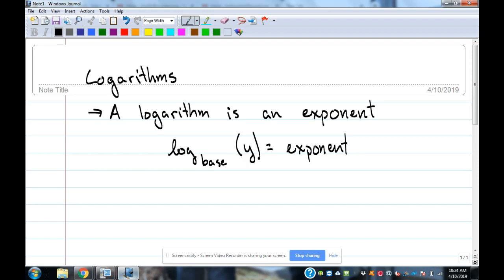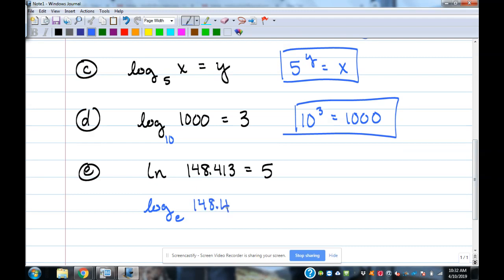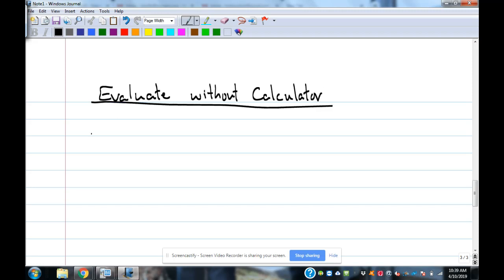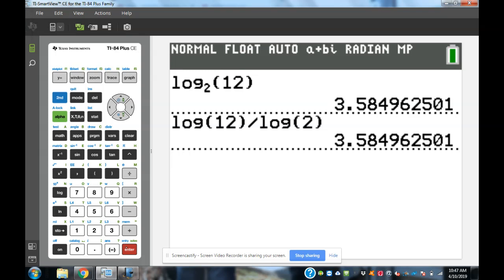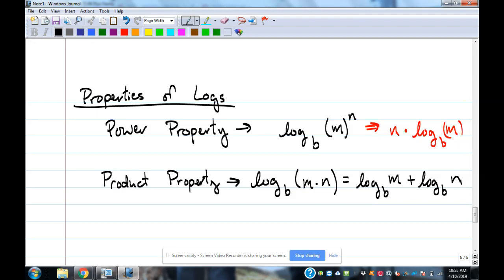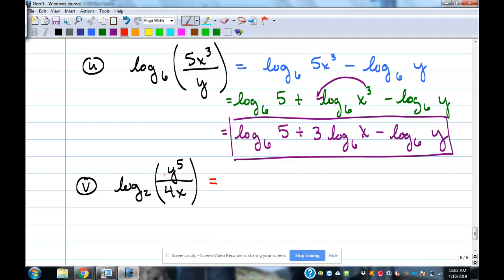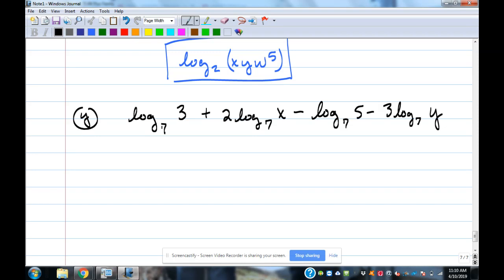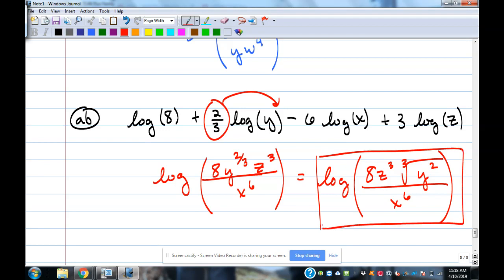Algebra 2 SP2019---Logarithm Properties